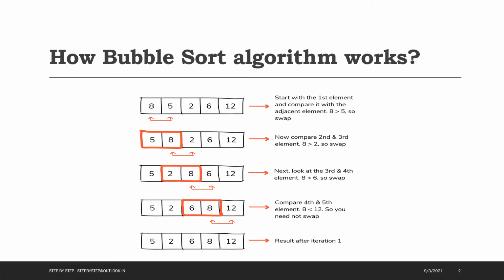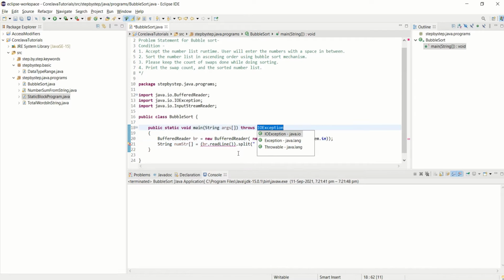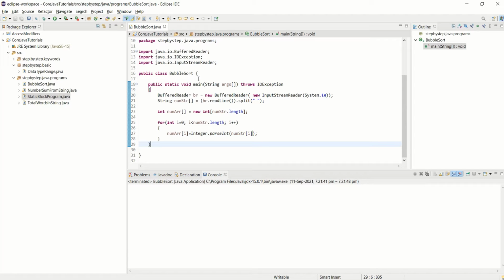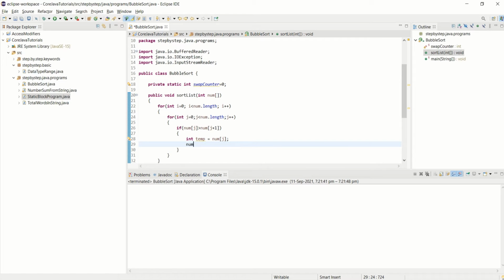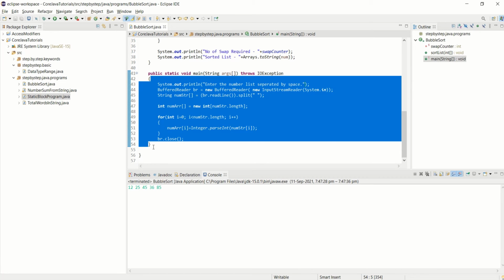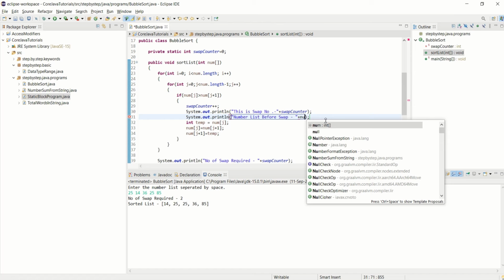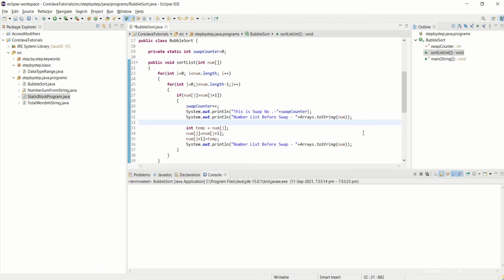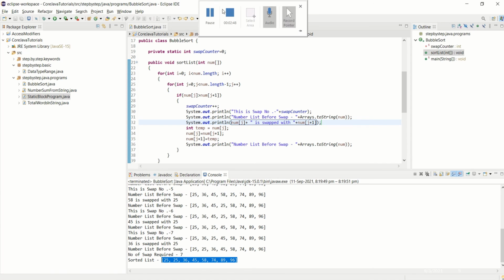Core Java - Program for sorting the array with Bubble Sort algorithm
Problem Statement for Bubble sort-
Conditions -
1. Accept the number list runtime. User will enter the numbers with a space in between.
2. Sort the number list in ascending order using bubble sort mechanism.
3. Please keep the count of swaps done while doing sorting.
4. Print the swap count, and the sorted number list.